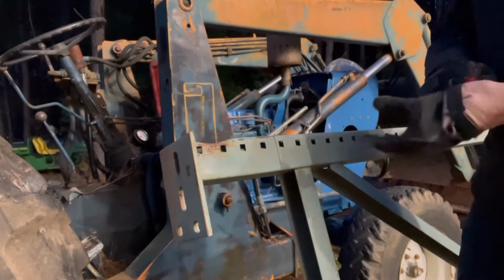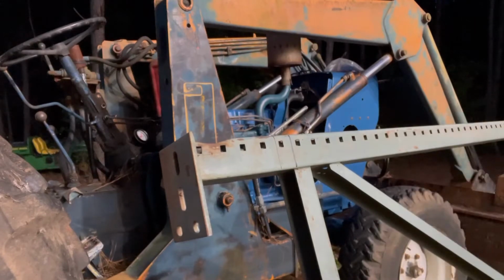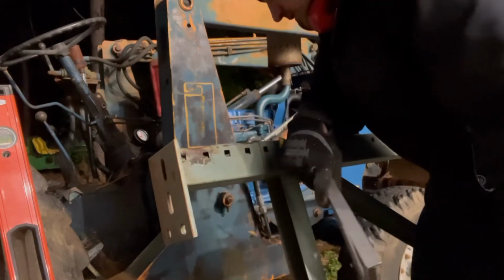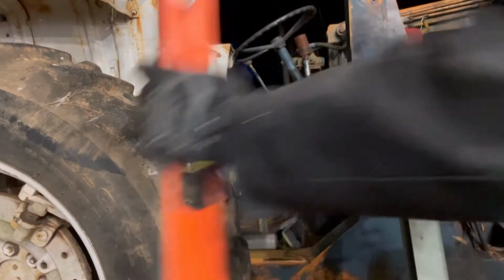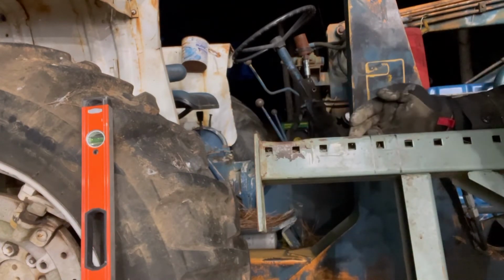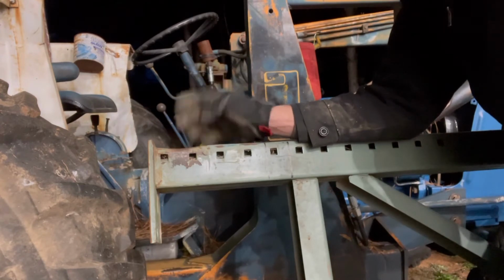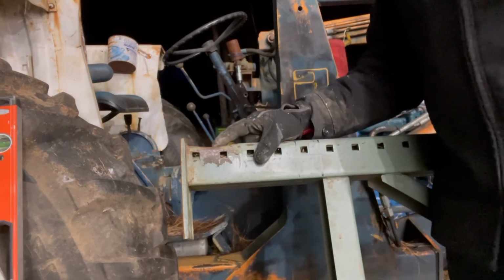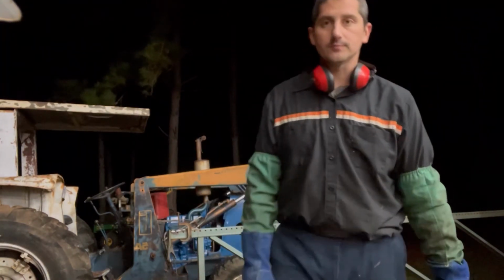Pallet rack repair at the leg. Strengthen without isolating the weight transfer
Its important to allow the metal to transfer the weight for strength. If you weld it wrong it will fatigue and crack.